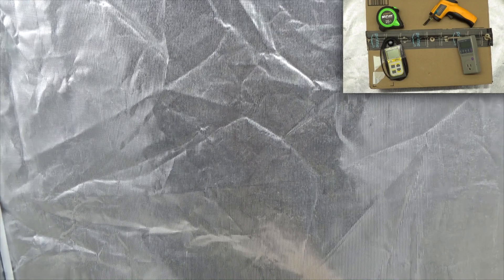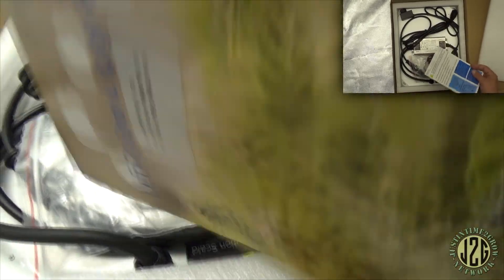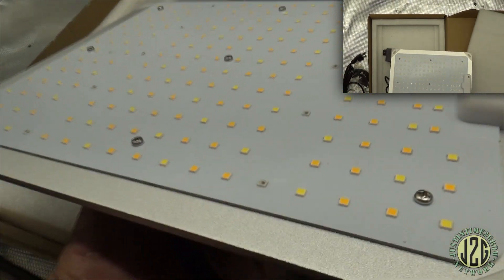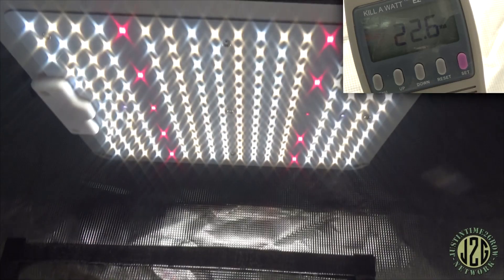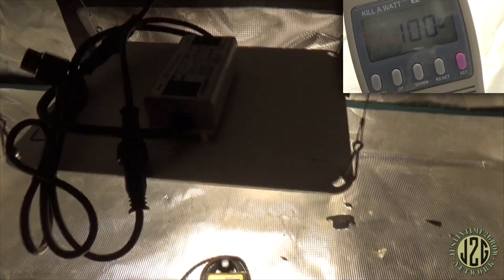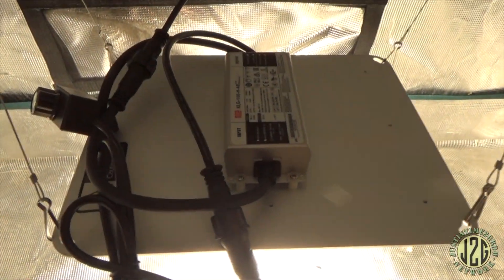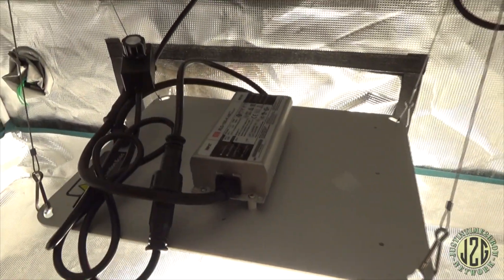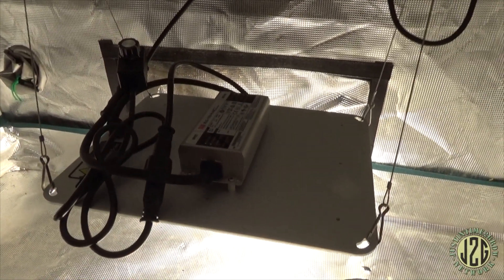Are Cheap Amazon Lights Any Good? (E:13) - Zannaki ZK-1000 Unboxing, PAR, Wattage & Heat Test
My 4x4 Tent Setup --
1 Core 85 Bar
1 AC Infinity Cloudline T8" Fan
8"x 24" Phresh Filter
1 Active Air 4" Fan
Mylumii WiFi Power Controller
Pot Risers

4" Phresh Filter

My Double Decker Veg Setup --
Metal rack
Panda Film